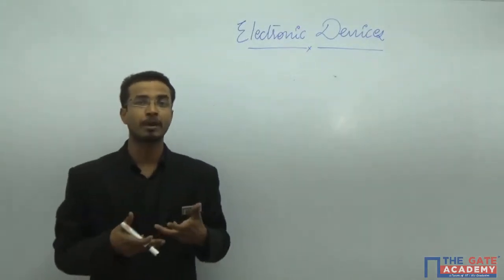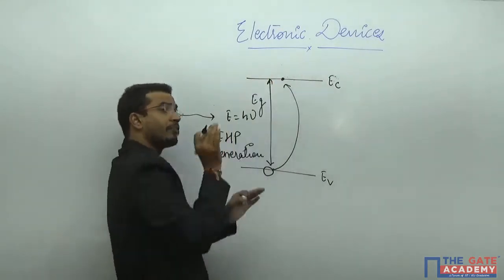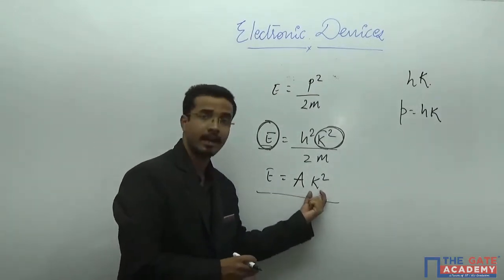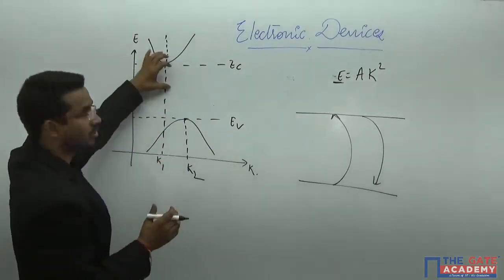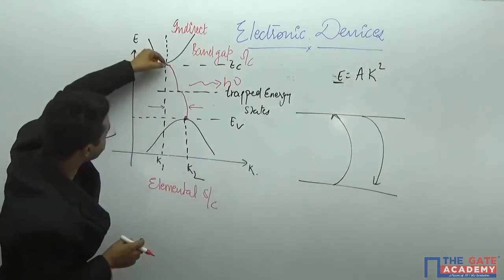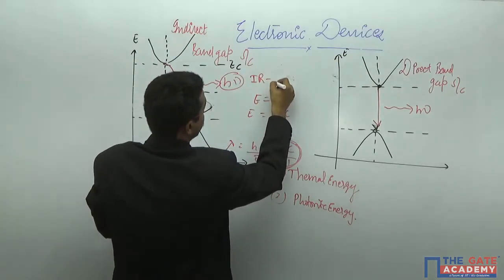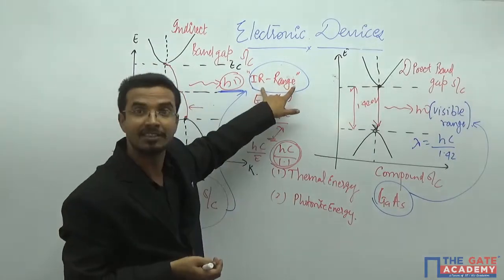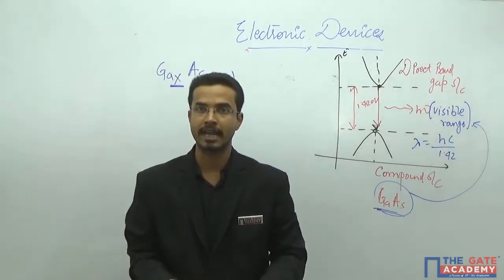Direct and indirect bandgap material Electronic devices EC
Real life application:

In daily life we are using semiconductor devices. LED are one of them whom we are using in TV remote, traffic signals etc. The materials required to make those devices are direct band gap material.

Explanation:

1. Indirect Band gap material: During recombination if electron from conduction band is not coming to hole location directly then that is indirect band gap material. Basically electron is coming from conduction band to valance band via trapped energy states. These energy states make some momentum of electron and hole to make recombination possible.

2. Direct Band gap: During recombination process,  electron will directly come from conduction band to valance band without changing momentum and without any trapped energy states. This type of devices are known as direct band gap material.

If Band gap will change then  will change due to which light of the wave will also change.